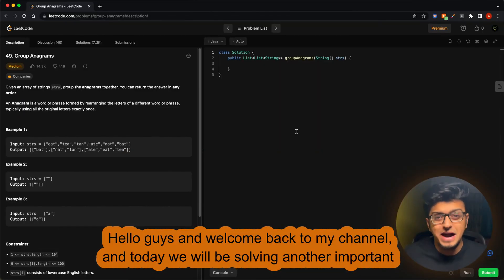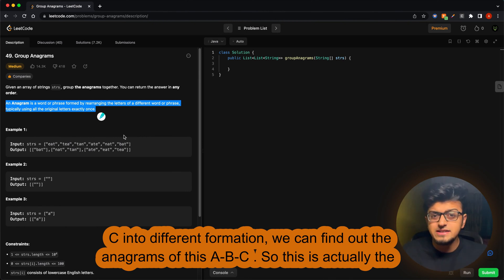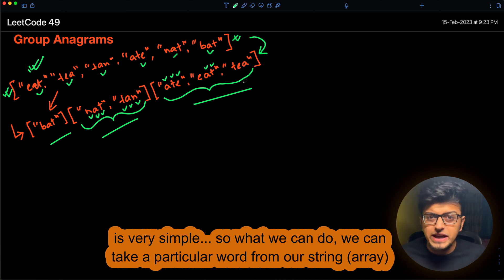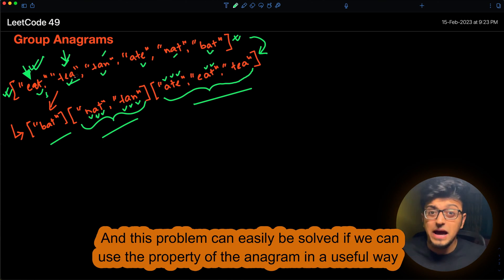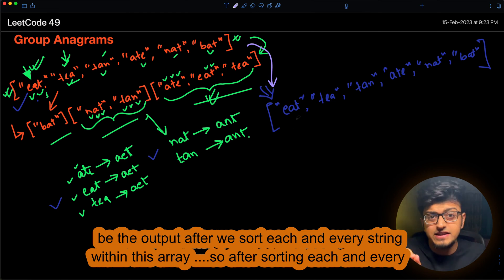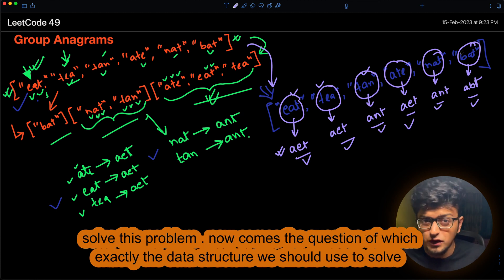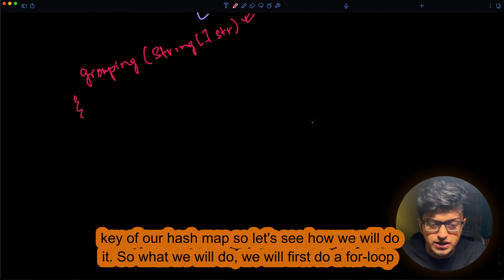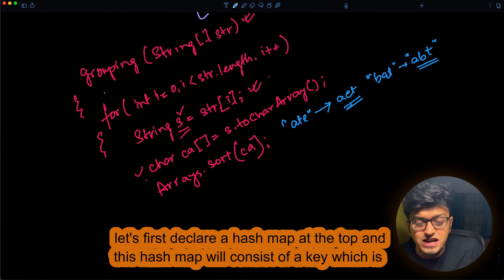LC#2 🔥 Group Anagrams | Leetcode 49 | Intuition + Code | HashMap | Java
Given an array of strings strs, group the anagrams together. You can return the answer in any order.
- An Anagram is a word or phrase formed by rearranging the letters of a different word or phrase, typically using all the original letters exactly once.

Input: ["eat","tea","tan","ate","nat","bat"]
Output: [["bat"],["nat","tan"],["ate","eat","tea"]]

49. group anagrams
leetcode 49
group anagrams python
anagrams
group anagrams javascript
group anagrams leetcode c++
49. group anagrams leetcode
group anagrams coding solution
group anagrams solution in java

49. group anagrams
leetcode solutions
leetcode 49
49. group anagrams leetcode
49. group anagrams leetcode problem
49 group anagrams

49. group anagrams
group anagrams python
leetcode group ansgrams
49 group anagrams
group anagrams solution
49. group anagrams leetcode
49. group anagrams leetcode problem
leetcode solutions
group anagrams javascript

49. group anagrams
49 group anagrams
group anagrams google